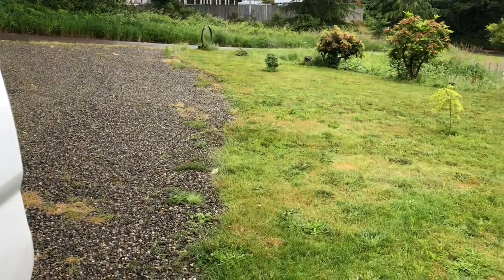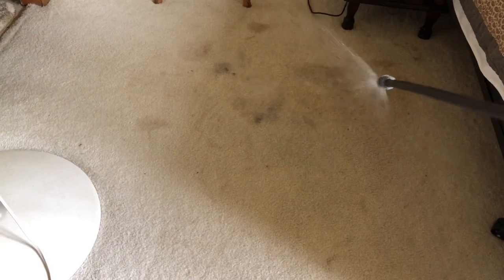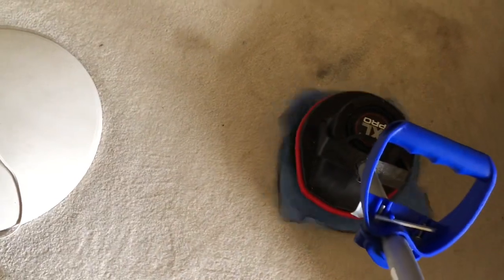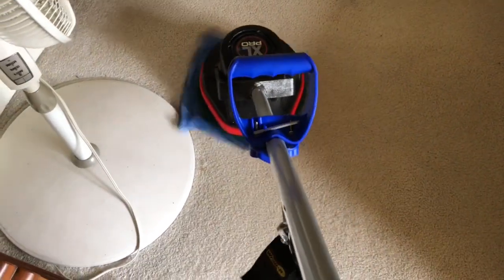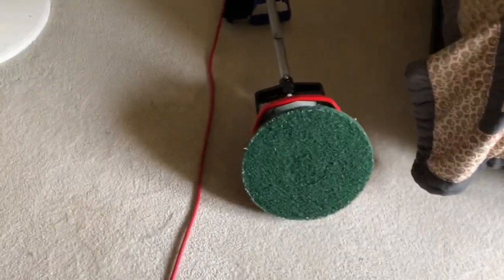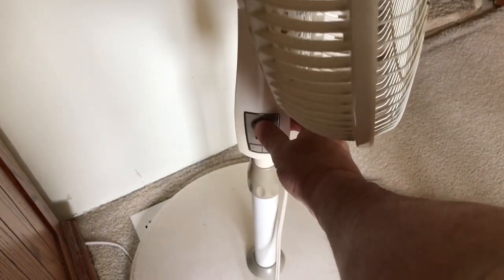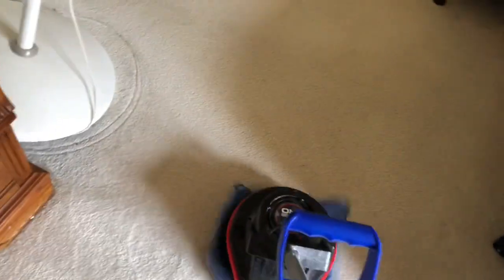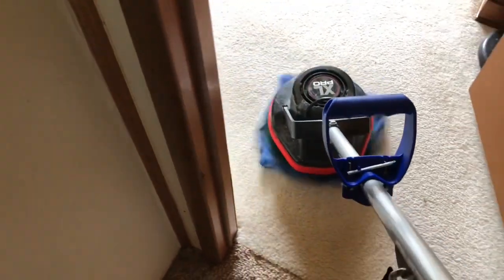Uncomplicated Carpet Cleaning That Just Works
Can not get any easier folks ❤️